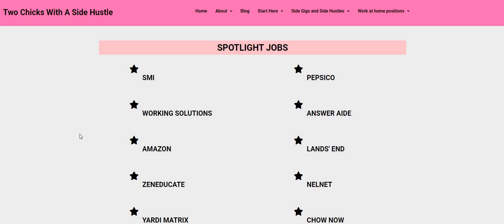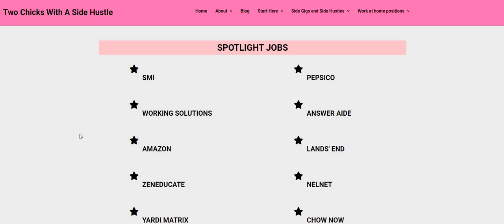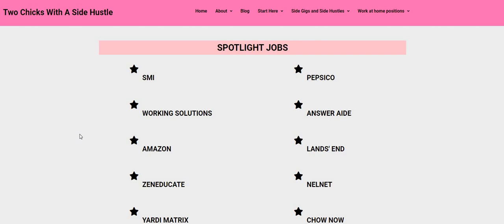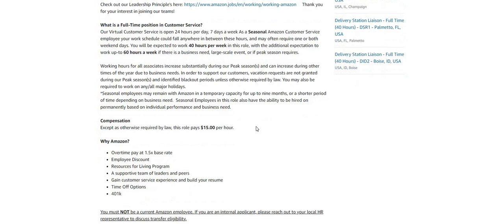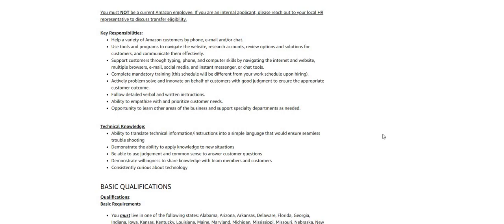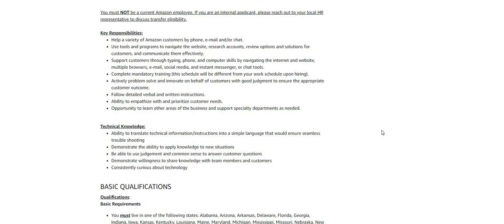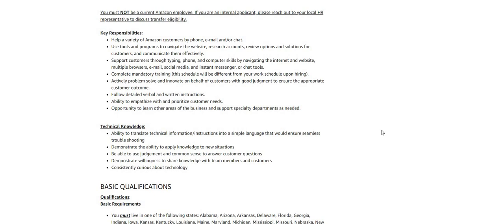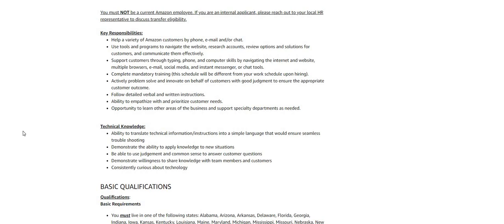Amazon Hiring Again | $15 An Hour Work From Home Job | Equipment Provided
Amazon Hiring Again | $15 An Hour Work From Home Job | Equipment Provided | workfromhomejob | In this video I am discussing another great company that is hiring. Amazon is hiring again and they are paying $15 an hour to work from home. The company will provide equipment. Please hurry up an apply, because this one will not last long at all.

**Look under spotlight jobs ( AMAZON )

📌TELUS INTERNATIONAL (FORMALLY KNOWN AS LIONBRIDGE IS HIRING AGAIN! RATER ~ PAYS $14 AN HOUR  (PLEASE USE TWO CHICKS AS THE REFERRAL)